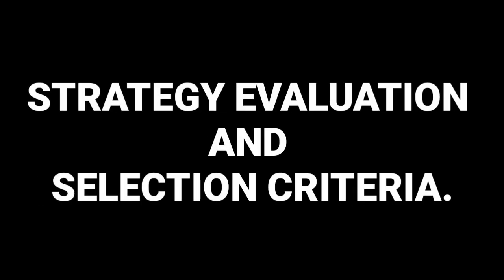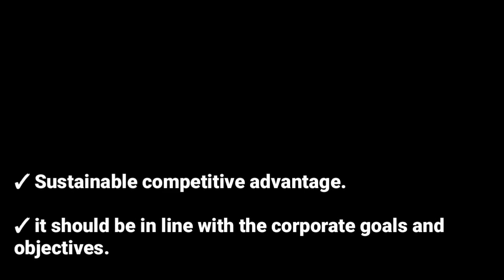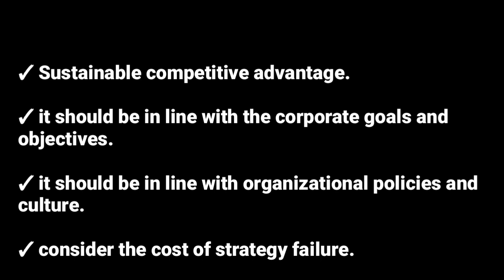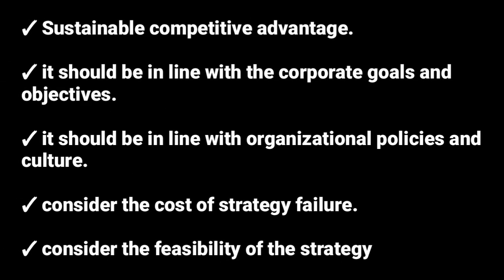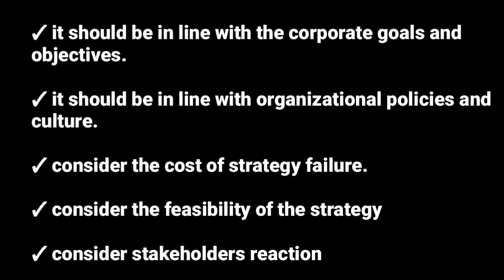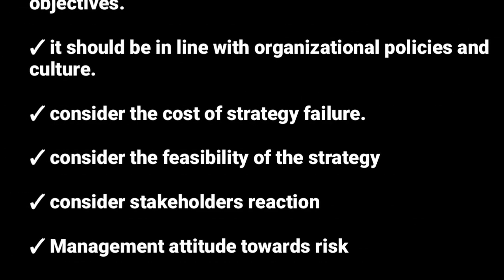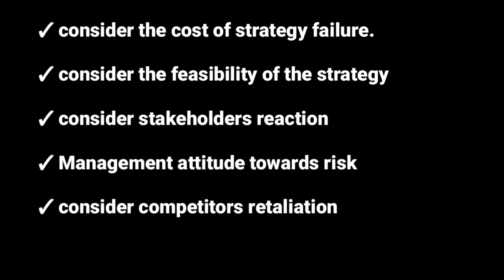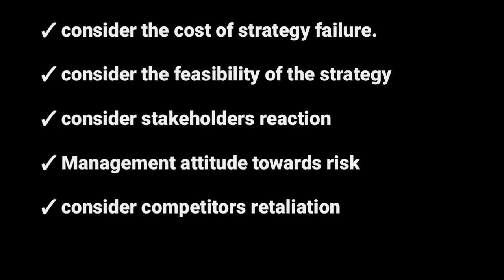Strategy evaluation and selection criteria (strategic management @NAISHAACADEMY )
strategic choice in strategic management topic 5 (@NAISHAACADEMY )